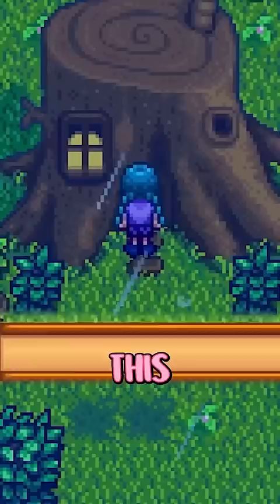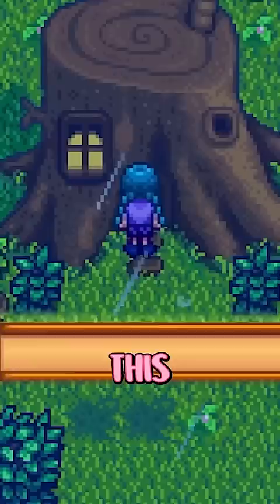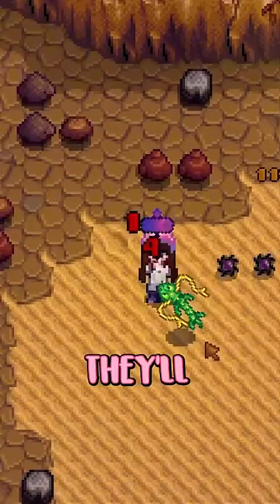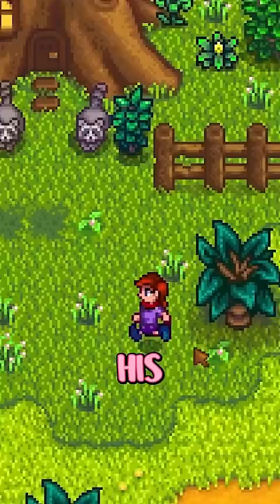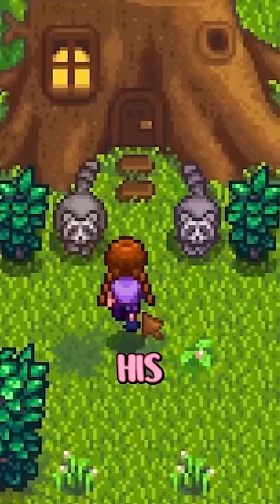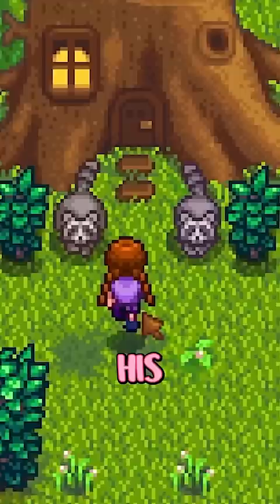How to Get Stardew Valley’s NEW NEIGHBORS!! (1.6)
how to do the Big Tree new neighbors quest line in stardew 1.6!!!